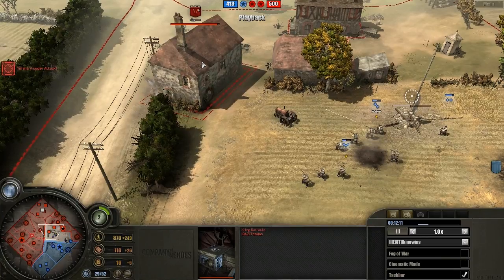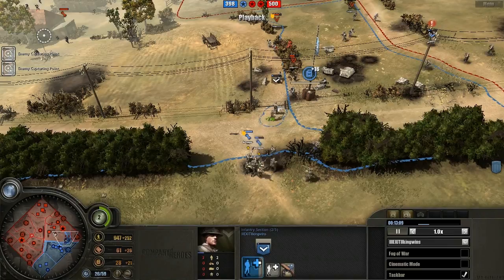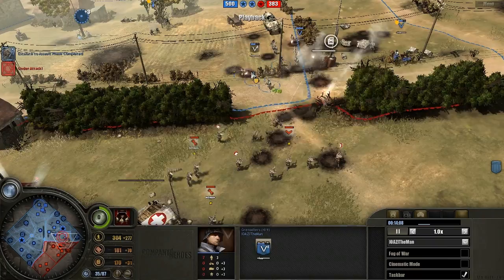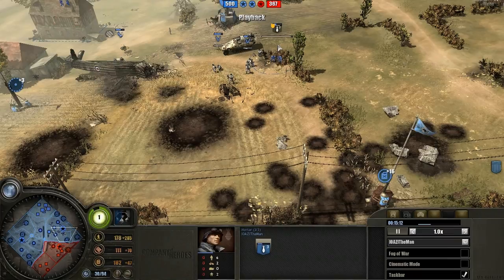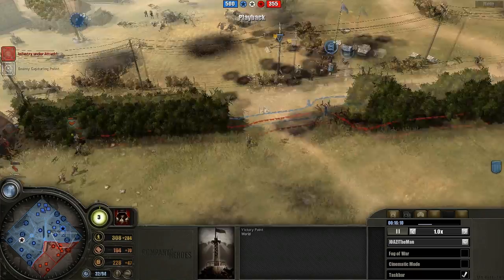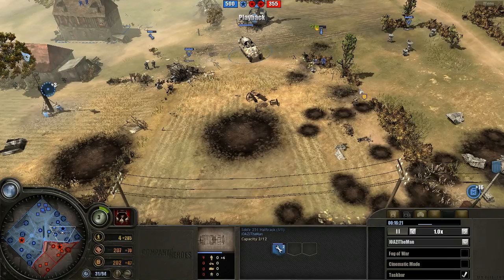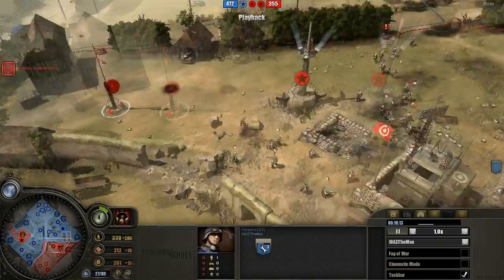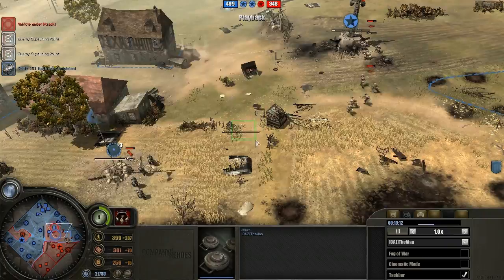Kingwins vs. TheMan Part 2 of 5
Hey, another game on Angoville here on patch 2.601, featuring Kingwins(British, Commandos) vs. TheMan(Wehrmacht, Terror).

Interesting game with serious abusive from either faction!